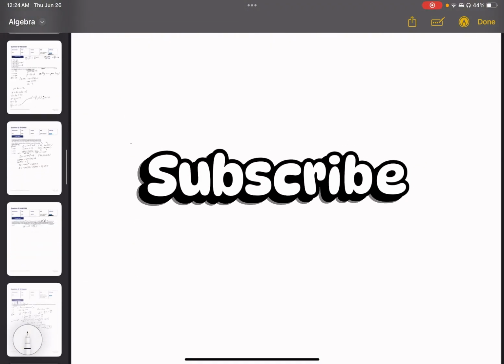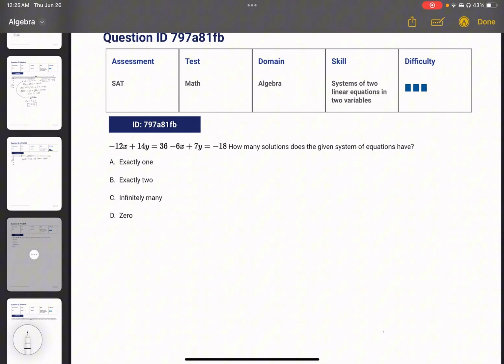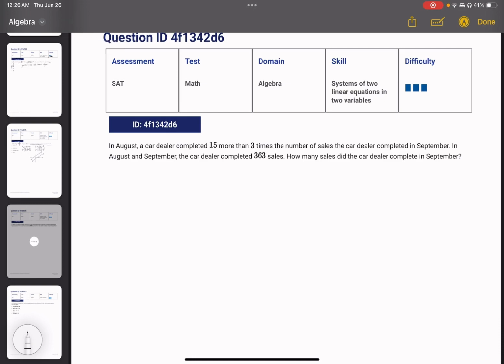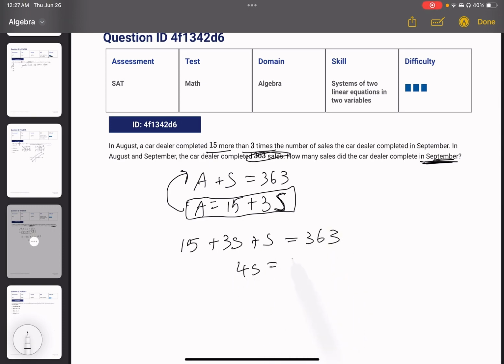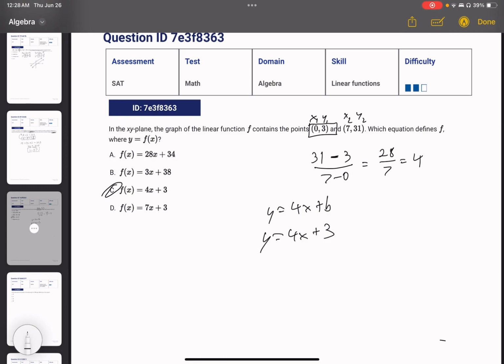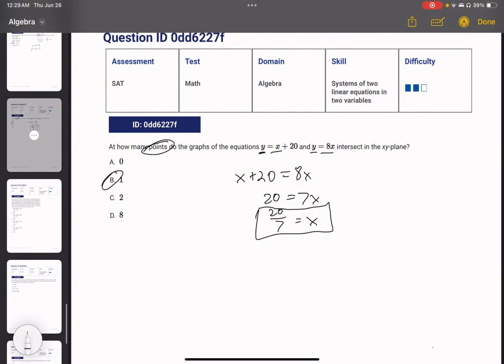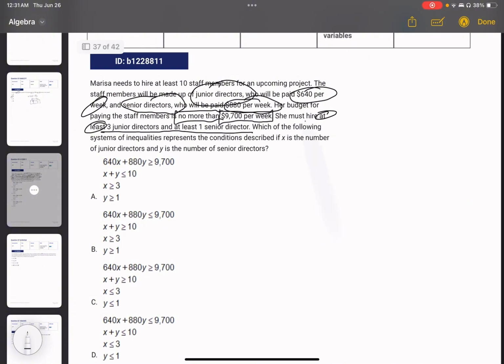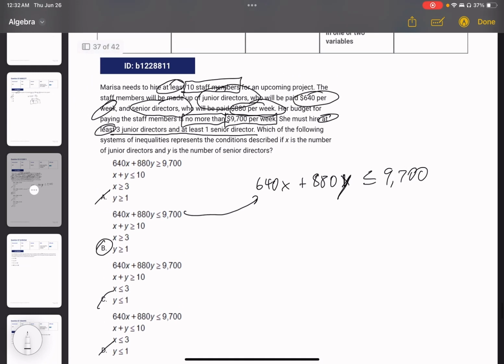SAT Math Day 31/50 (Algebra)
Learn how to approach the different types of algebra SAT problems with step-by-step examples.